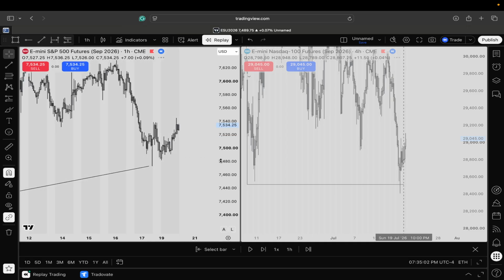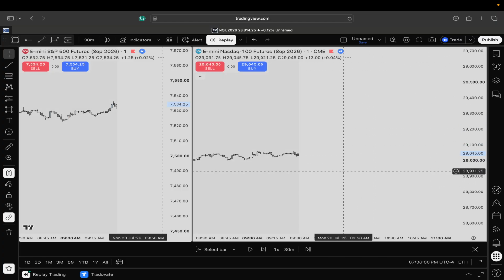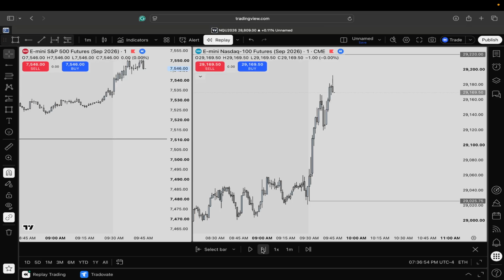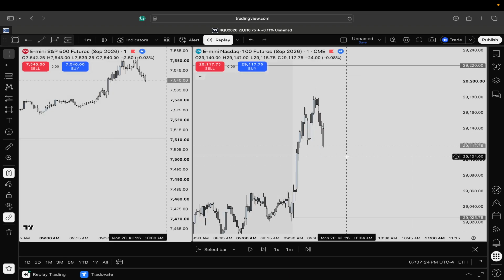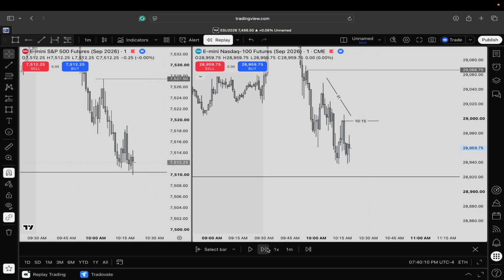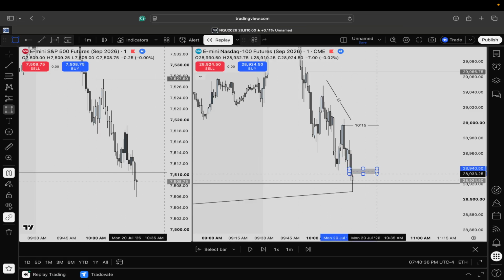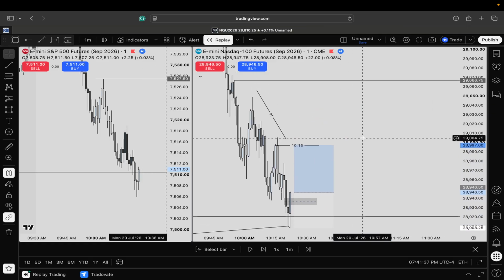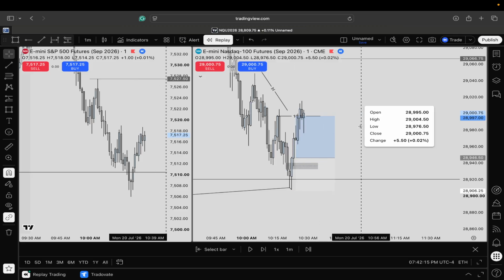How I made 1000$ daytrading in 3 minutes.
How I made 1k day trading today in 3 minutes